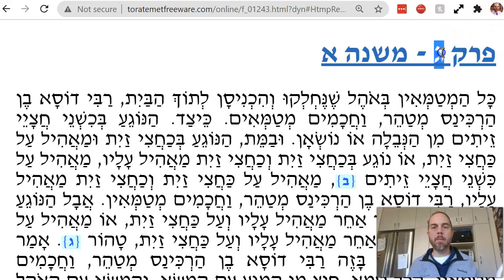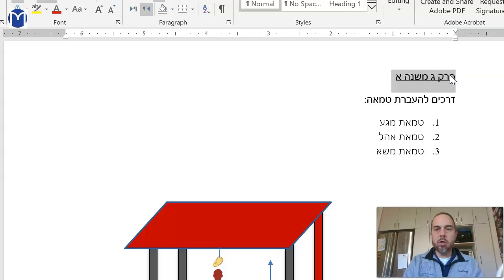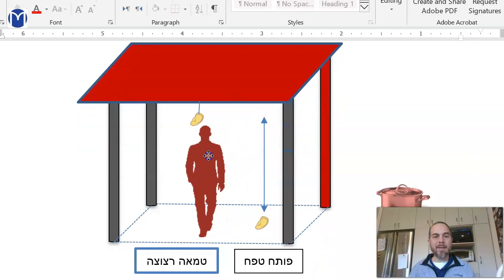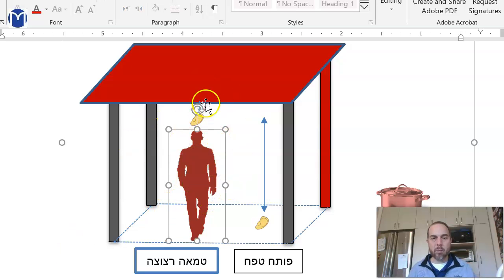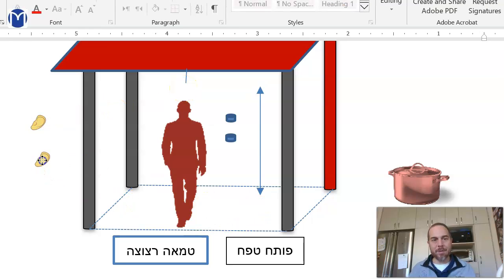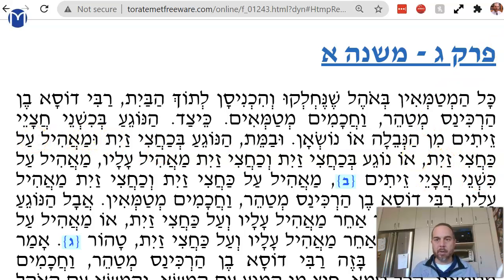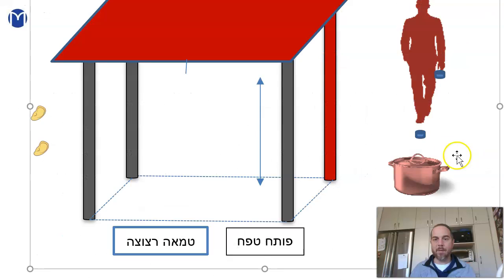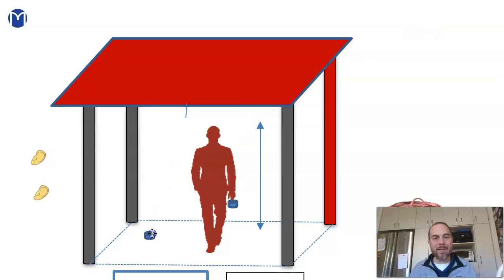Oholot Chapter 3 Mishnah 1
Combining two tumah "actions"